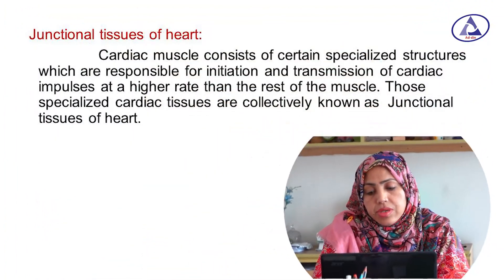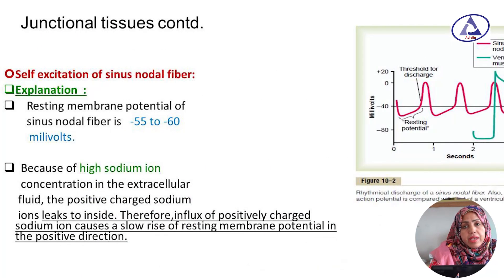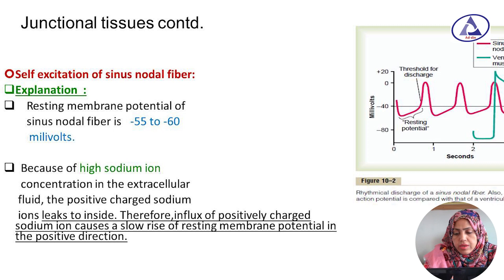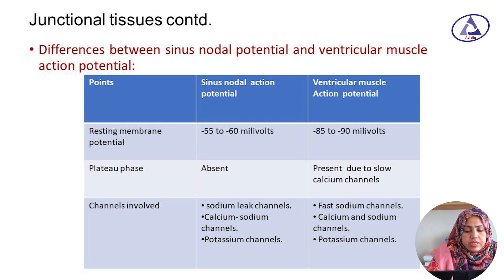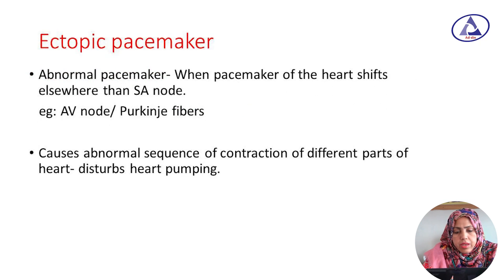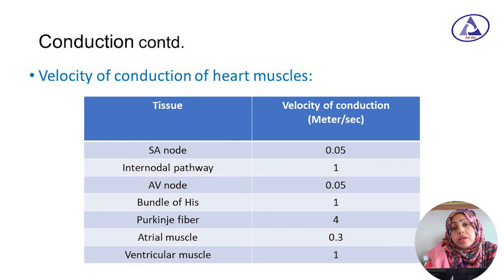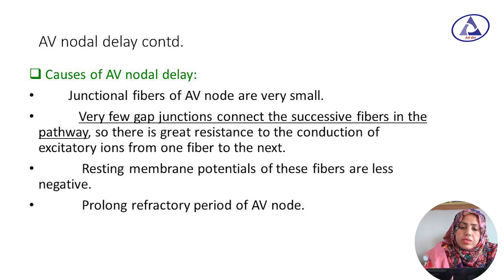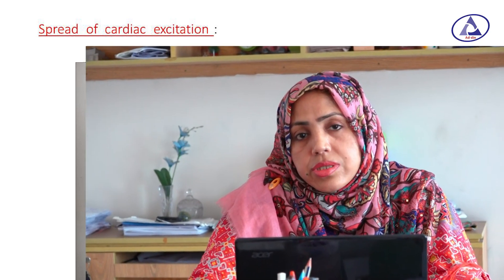Junctional Tissues of The Heart II Prof. Dr. Pervin Akter II Head of the dept. of Physiology II BAMC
Junctional Tissues of The Heart II Prof. Dr. Pervin Akter II Head of the dept. of Physiology II BAMC II Online class